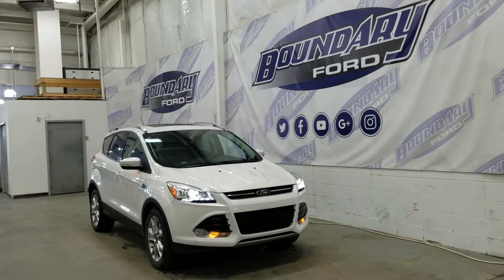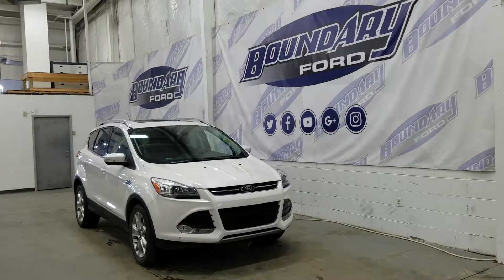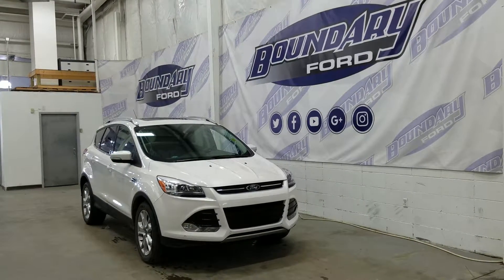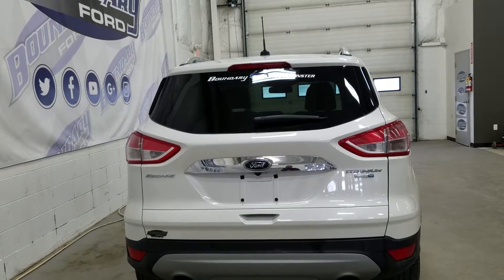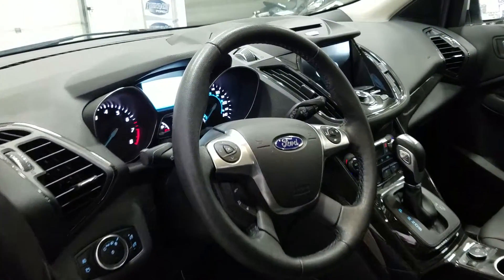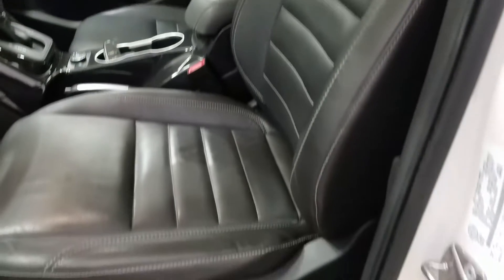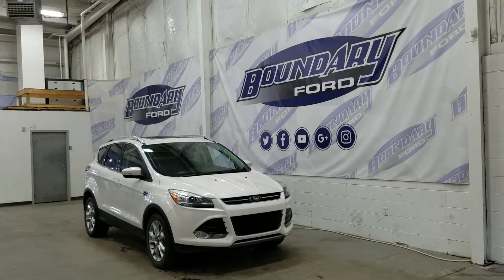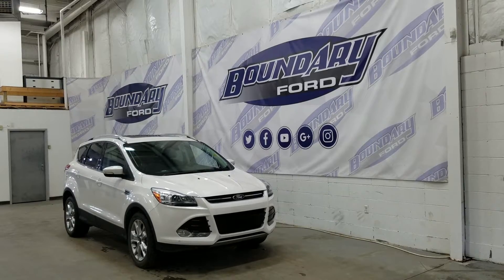Preowned 2016 Ford Escape Titanium W/ Leather, Sunroof, Ecoboost Overview | Boundary Ford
Practical is everything you'll find in the 2015 Ford Escape Titanium with a powerful 2.0L Ecoboost engine with 4 wheel drive and a 6 speed automatic transmission and only 25,723 KMS. The White Platinum exterior metallic paint shimmers in the sunlight complimented by alloy polished wheels wrapped in all season tires. The exterior features include reverse sensing system, Ford secure code, power panoramic sunroof, Ford easy fuel capless gas system, halogen fog lamps and headlamps. At the interior you'll enjoy the luxury of leather seats with heated driver and passenger seat with power option. The touchscreen offers navigation, climate control settings with air conditioning, a Bluetooth phone connection, and entertainment settings including AM/FM radio and Sirius satellite radio. The options are endless! We know that shopping for your next vehicle is fun and exciting so come on down and experience our staff at Boundary Ford and enjoy the ride, because WE are DRIVEN BY YOU!